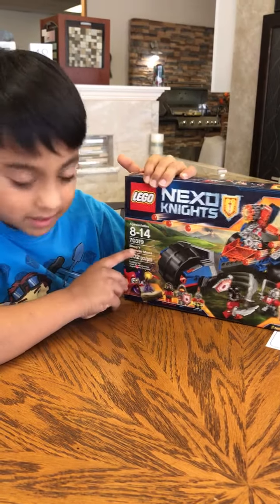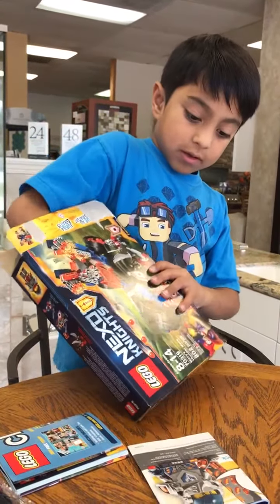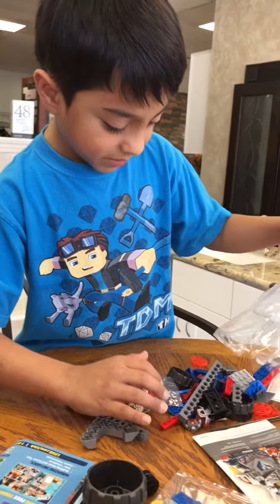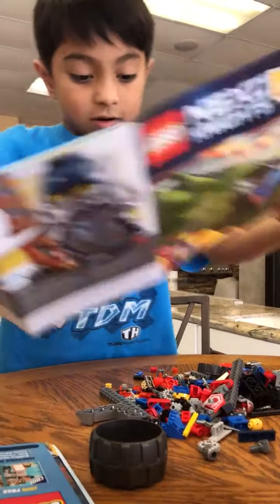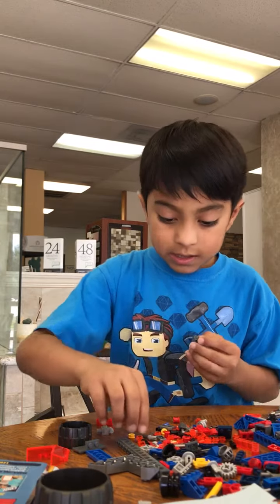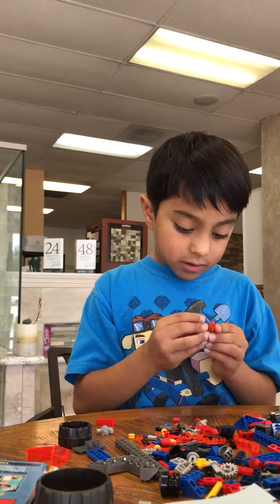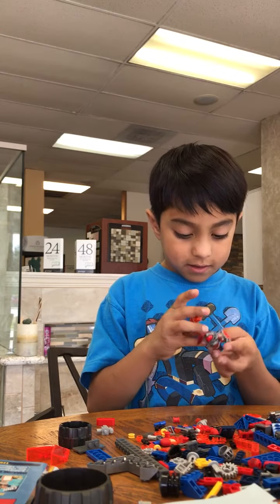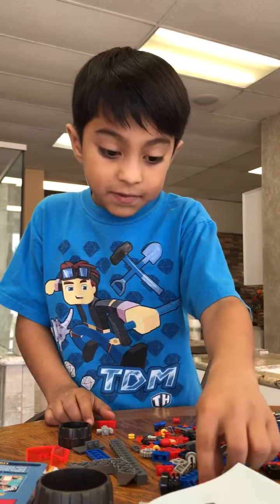Unboxing and building Lego Nexo Knights 70319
So exited to unbox and build this Nexo Knights Lego set #70319
It's call Macy's Thunder Mace.